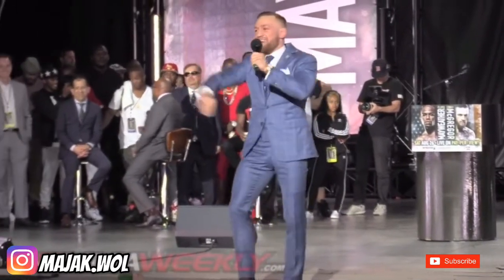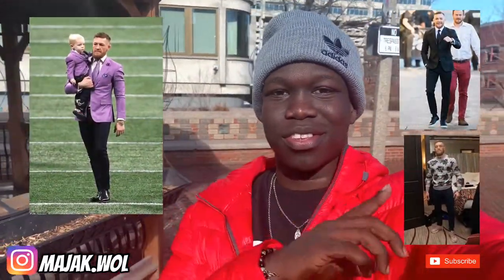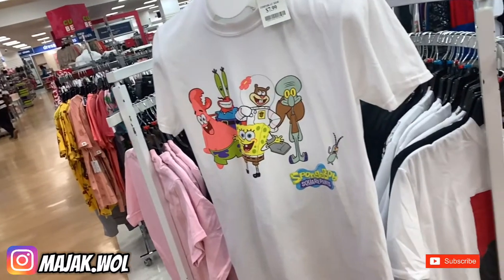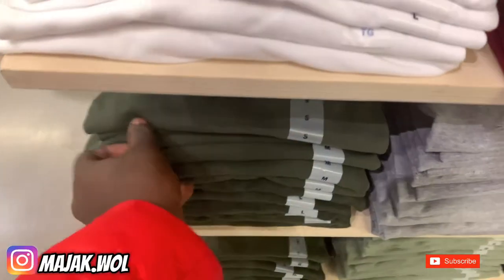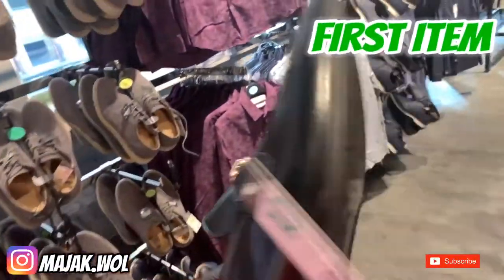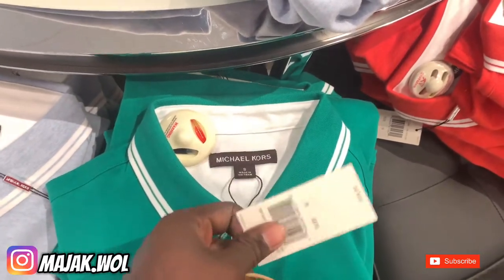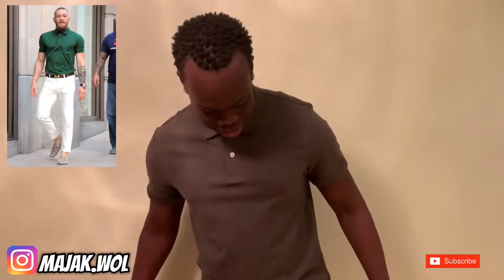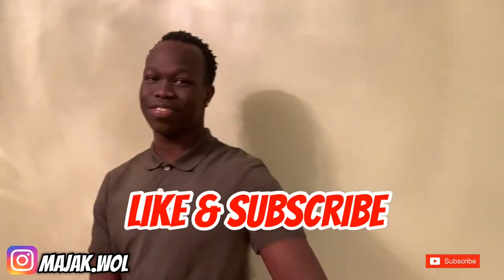Conor McGregor Outfit Challenge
I’m back with another banger and this time it will be on Conor McGregor. Conor is one of the sharpest dressed men in the UFC and it grabs a lot of people’s attention. I decided to challenge myself and see if I can replicate one of his best outfits.